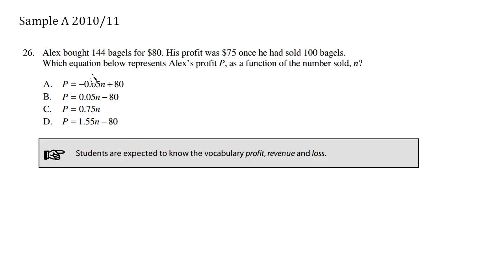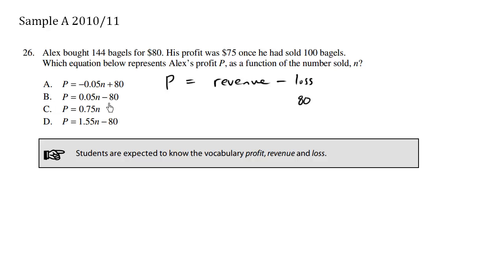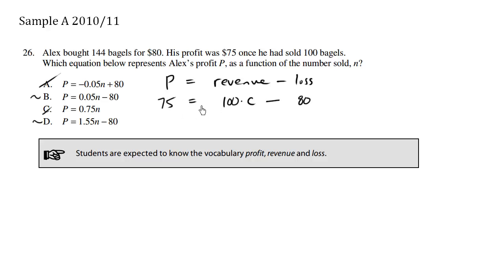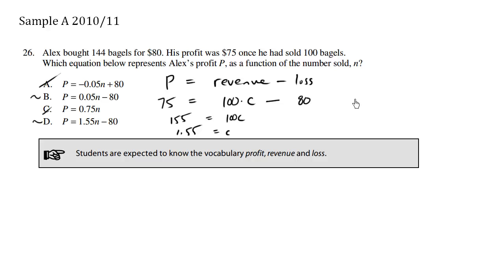Math 10 Provincial Exam Sample A - Question 26